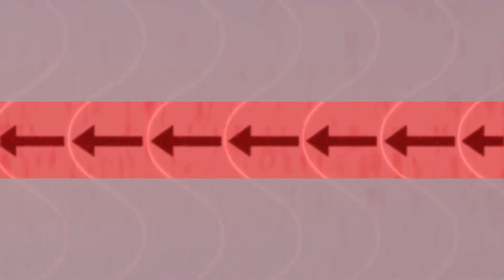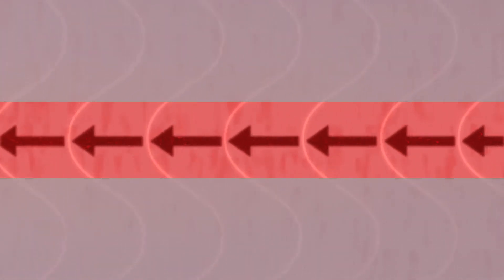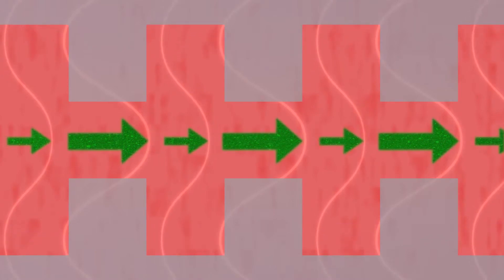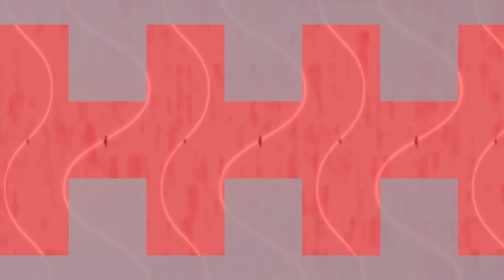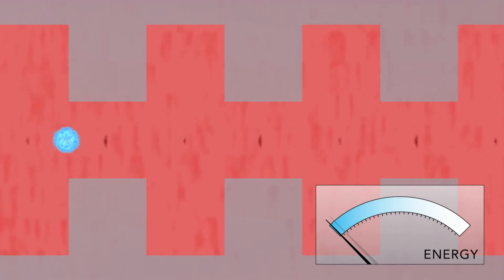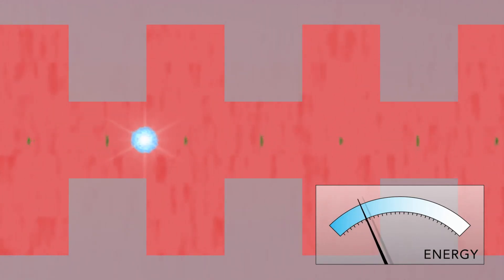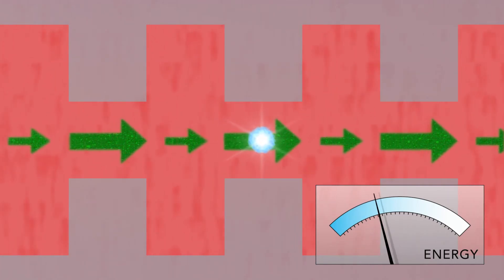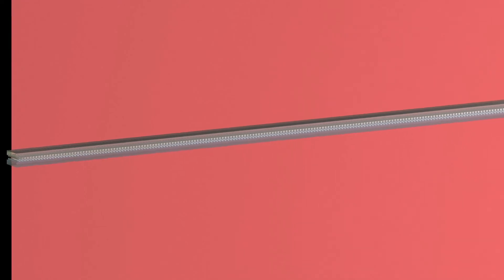Çip Üzerindeki Hızlandırıcılar Nasıl Çalışır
Bilim ve Tıp Alanında Kullanacak Yeni Nesil Çipler Üzerindeki Hızlandırıcılar Nasıl Çalışır